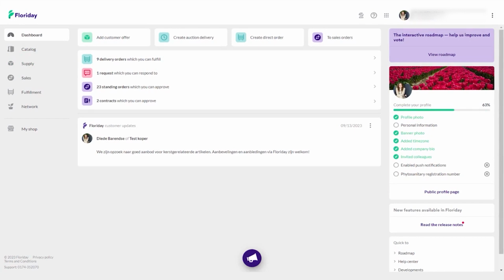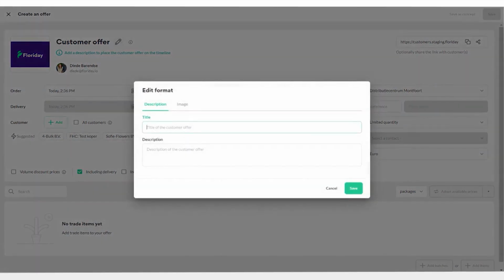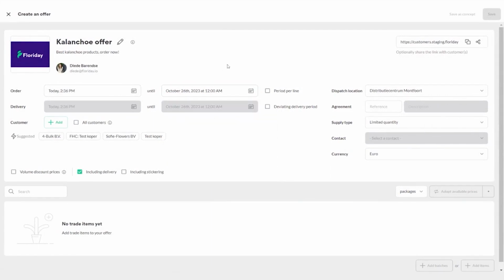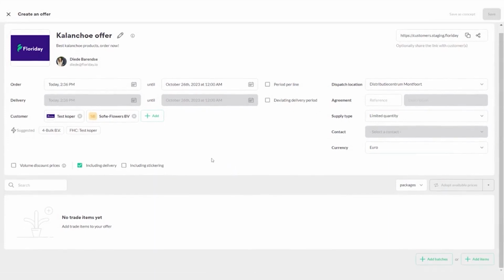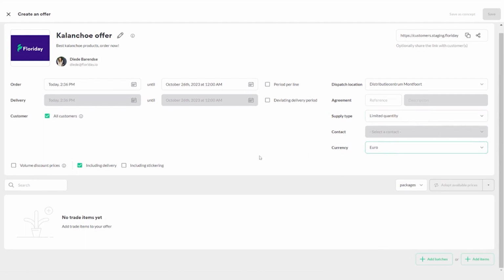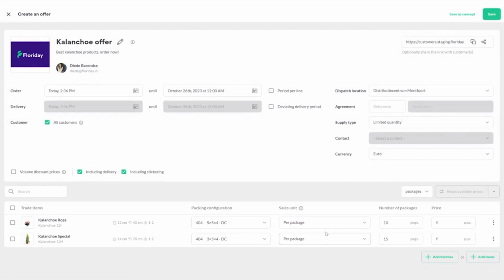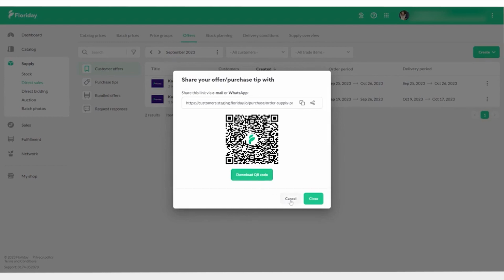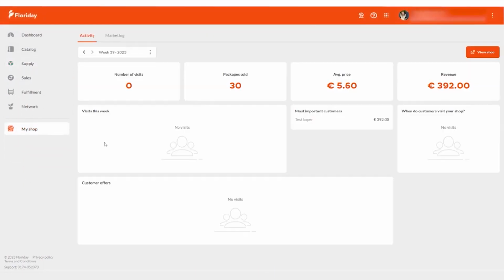Offers and purchase tips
The online workshop 'Offers and purchasing tips' covers the following topics:

► Offers
► Purchasing tip

After watching this workshop, you'll know how to use offers, buying tips and My Store for your business in Floriday. By spreading your offer further, you create more visibility and sales opportunities.

Before you view this online workshop, the following components must be set up in Floriday

► Catalogue
► Delivery terms
► Price groups

Want to know more about the next steps in working with Floriday? If so, take the following workshop:

► Contracts and standing orders